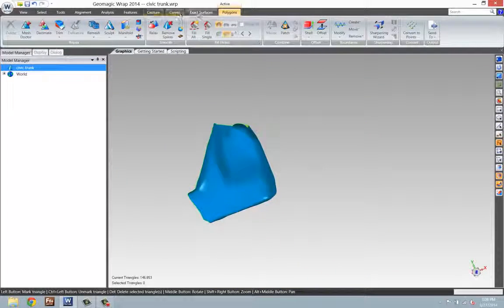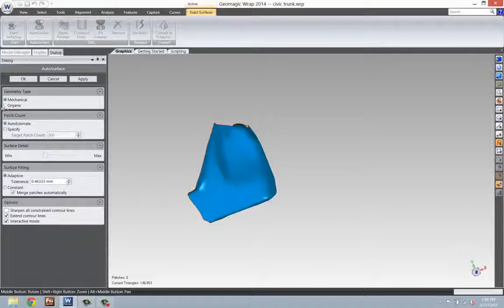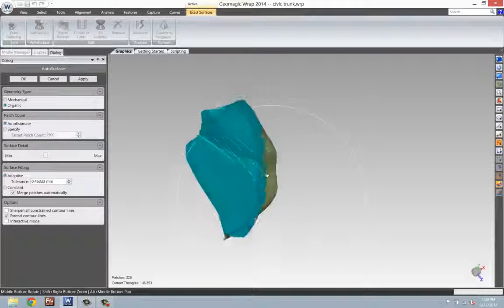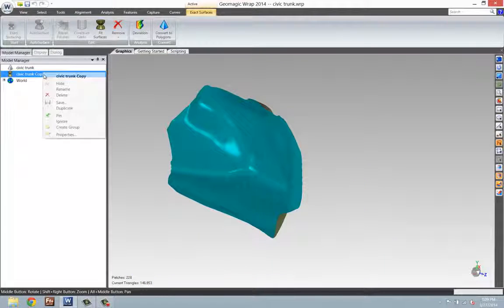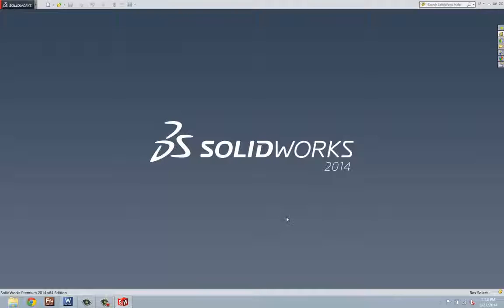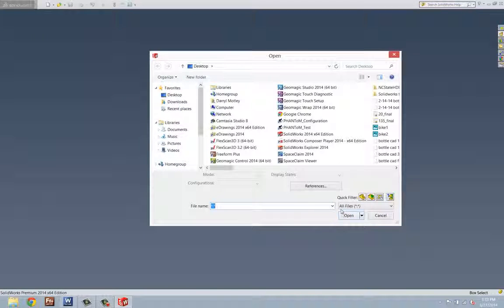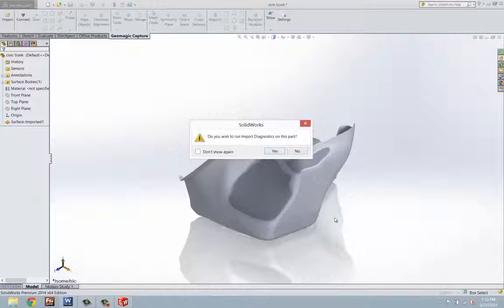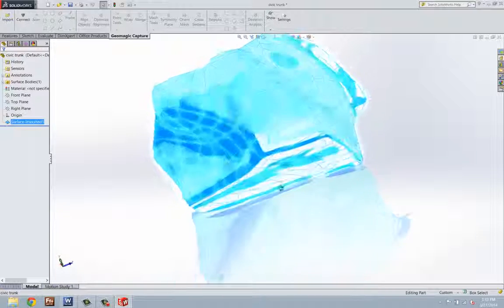Honda Civic Scan